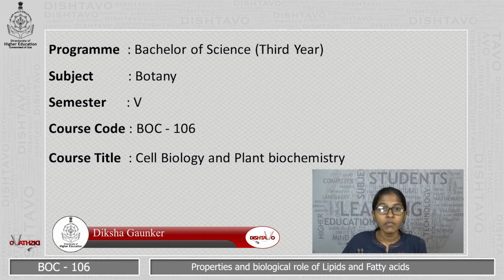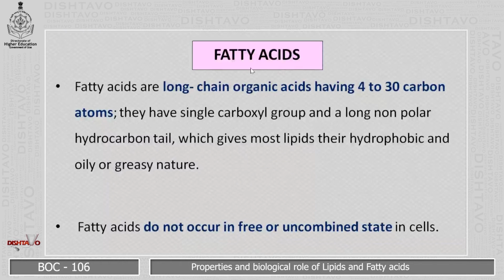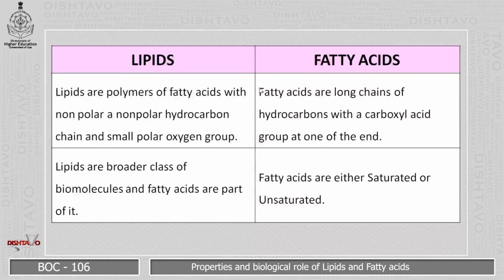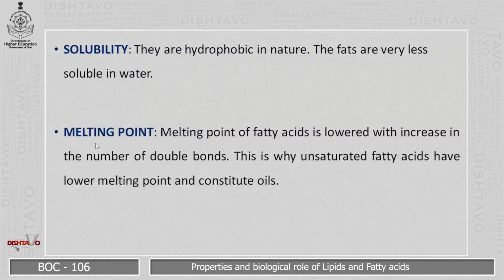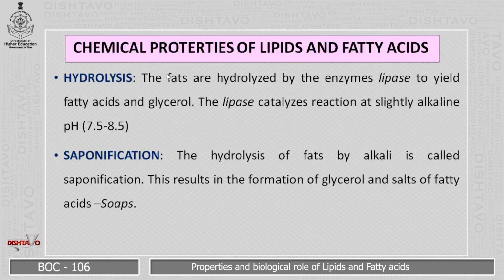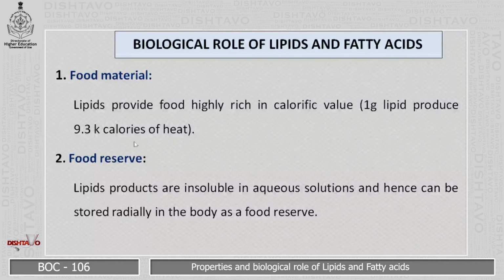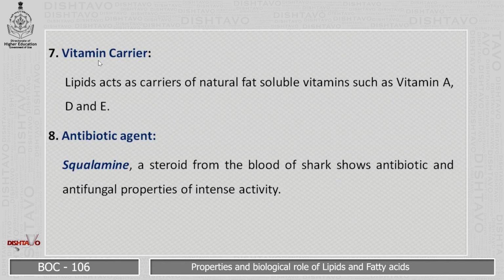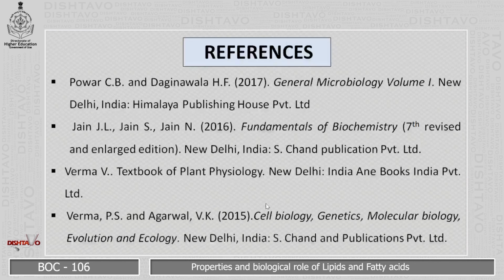41 || BOC 106 || Biomolecules || Lipids: Properties and Biological role of Fatty Acids and Lipids